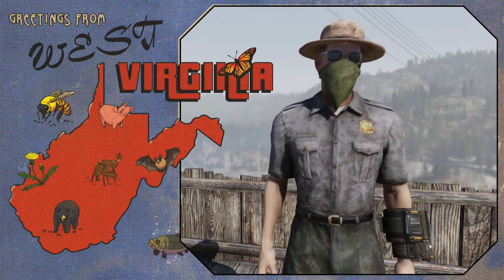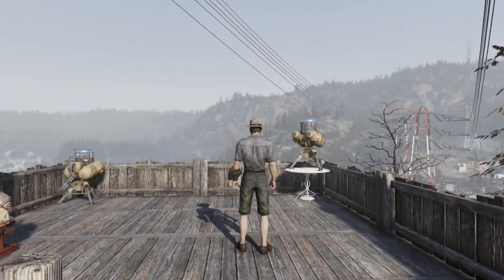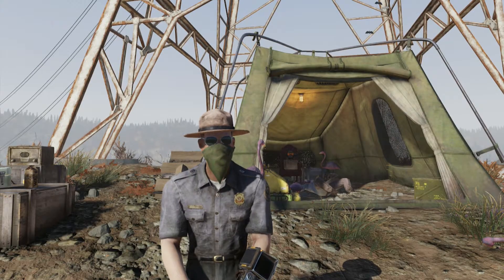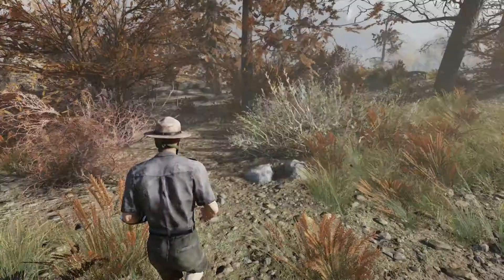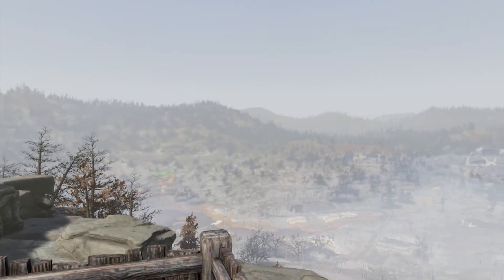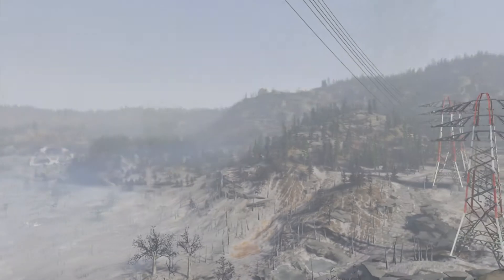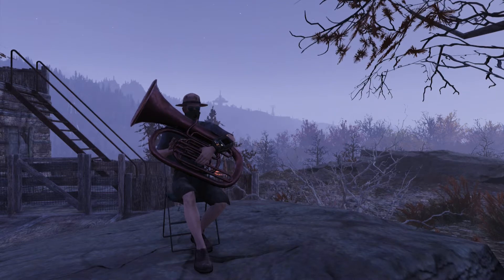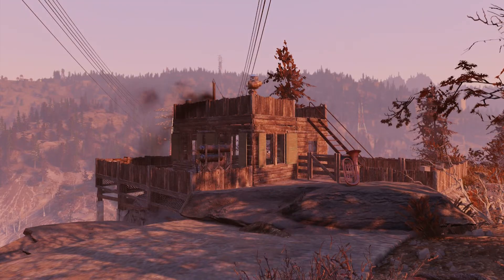Fallout 76 Best Camp Locations - Pioneer Scout Camp Peak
Fallout 76 Best Camp Locations - Pioneer Scout Camp Peak with Park Ranger Rusty showing you one of the best camp locations in West Virginia!